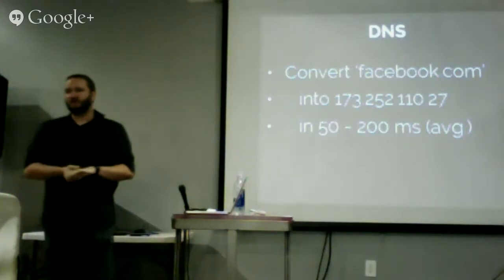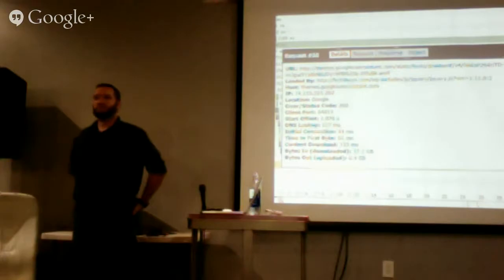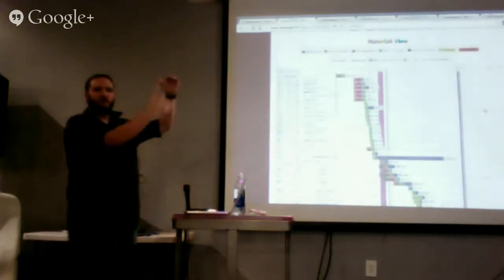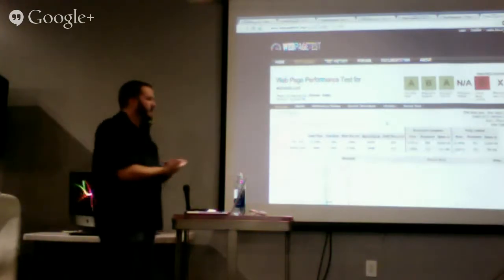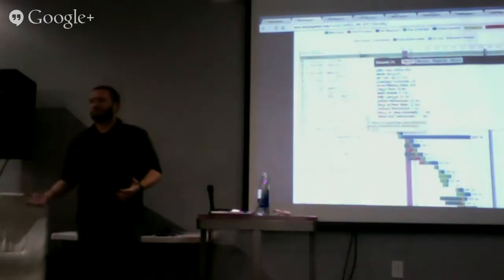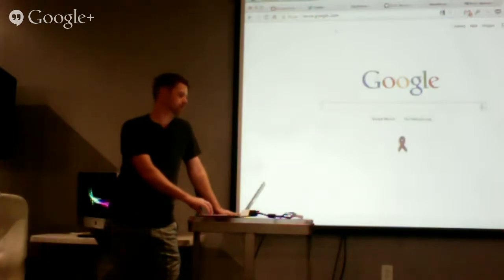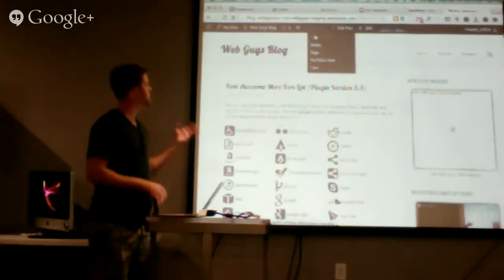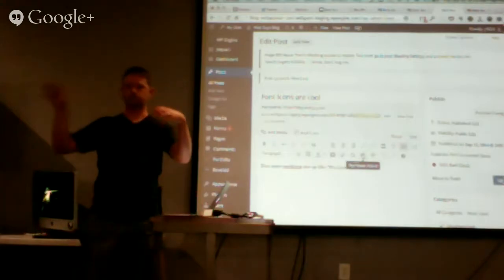Arizona WordPress Meetup - Chandler (9/11/2014)